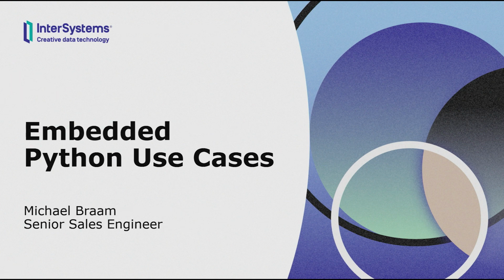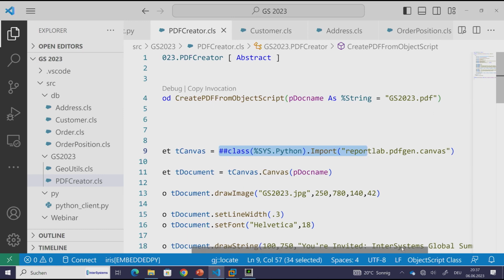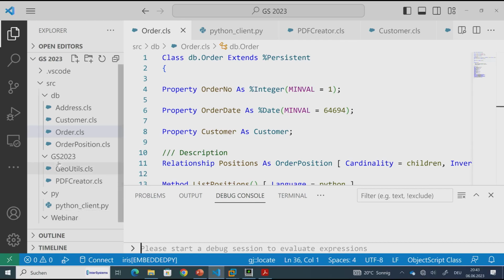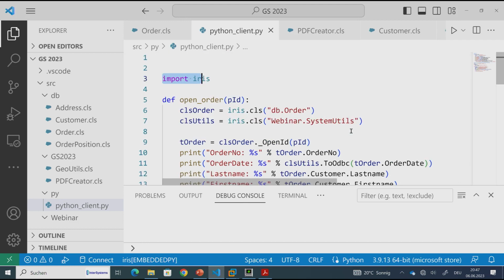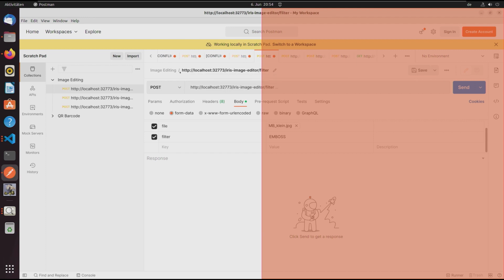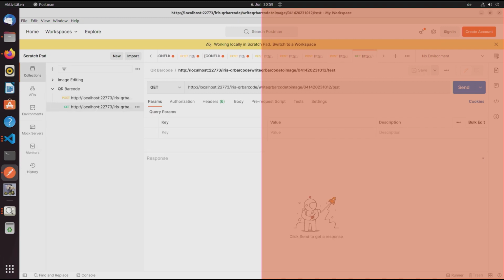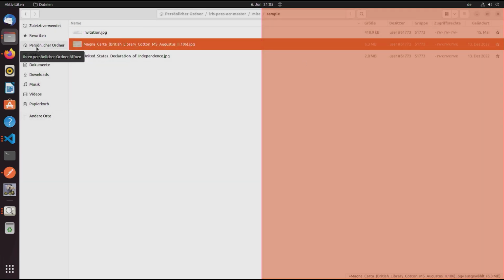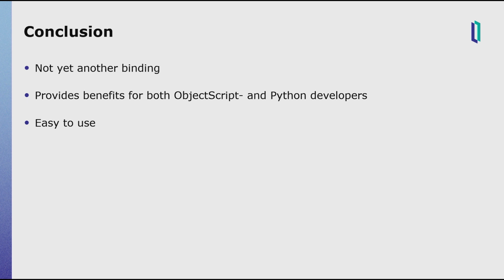Embedded Python Use Cases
Follow use-cases of the Embedded Python in InterSystems IRIS - straight from Developer Community’s Open Exchange.

🗣 Presenter: Michael Braam, Senior Sales Engineer, InterSystems

💬 Questions?